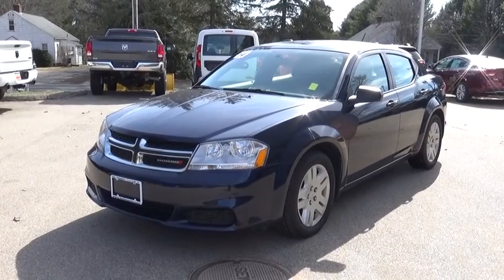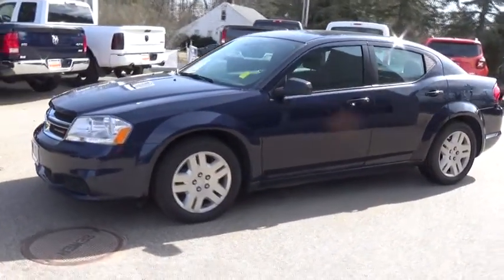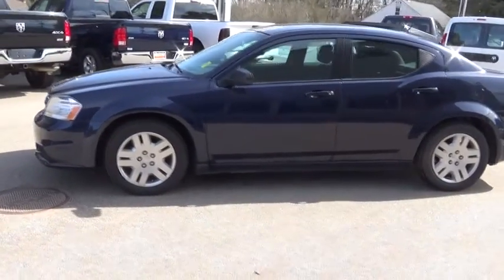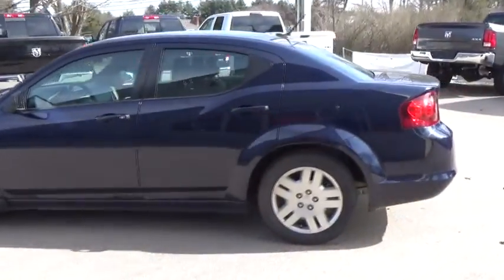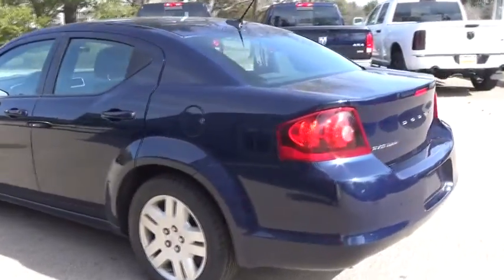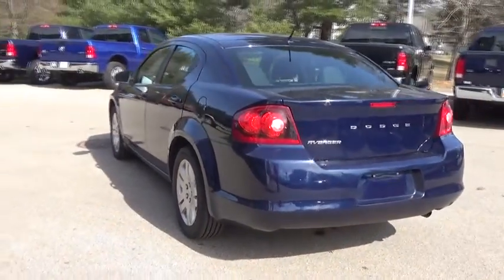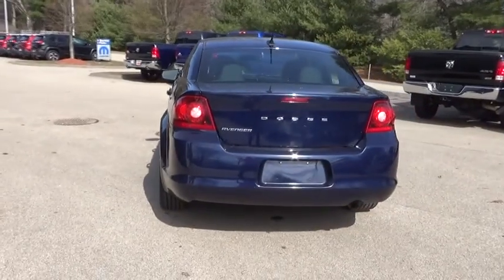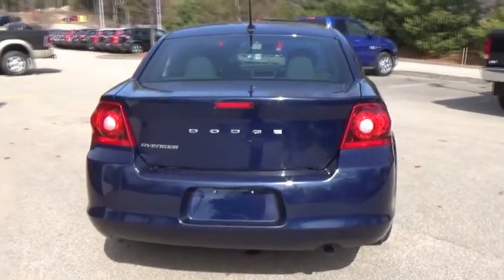2014 Dodge Avenger Stafford Springs, Enfield, Somers, CT, Monson, East Longmeadow, MA A871563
2014 Dodge Avenger
Bolles Chrysler Dodge Jeep Ram: Servicing Stafford Springs, Connecticut near Enfield and Somers, CT and Monson and East Longmeadow, Massachusetts.

Bolles CDJR
121A W Stafford Rd.

Contact Bolles Chrysler Dodge Jeep today for information on dozens of vehicles like this 2014 Dodge Avenger SE.When your newly purchased Dodge from Bolles Chrysler Dodge Jeep comes with the CARFAX BuyBack Guarantee, you know you're buying smart. Enjoy an extra level of confidence when purchasing this Dodge Avenger SE, it's a CARFAX One-Owner. The CARFAX report shows everything you need to know to confidently make your pre-owned purchase.If you are looking for a vehicle with great styling, options and incredible fuel economy, look no further than this quality automobile. The interior of this Dodge Avenger SE has been through meticulous inspection and could almost pass for a brand new vehicle.There should be no doubt in your mind about purchasing this 2014 Avenger SE. This lightly-used vehicle is still covered by the Dodge factory warranty.More information about the 2014 Dodge Avenger:For a mid-sized sedan, the Avenger stands out in two ways: aggressive, sporty styling, borrowed from the Dodge Charger, and fuel economy, for which it is estimated at 30 mpg on the highway. The Avenger's interior features nice materials and is quieter than in years past, and its upgraded styling and quality make it a viable alternative in a crowded small car market.Strengths of this model include powerful V6 engine, Handsome, sporty styling, safety, and long list of high-tech options
1ST AND 2ND ROW CURTAIN HEAD AIRBAGS,4 DOOR,4-WHEEL ABS BRAKES,ABS AND DRIVELINE TRACTION CONTROL,AM/FM STEREO,ANTI-THEFT ALARM SYSTEM,AUDIO CONTROLS ON STEERING WHEEL,AUXILLIARY TRANSMISSION COOLER,BODY-COLORED BUMPERS,BRAKING ASSIST,BUCKET FRONT SEATS,CARGO AREA LIGHT,CENTER CONSOLE: FULL WITH COVERED STORAGE,CHILD SAFETY LOCKS,CHROME GRILLE,CLOCK: IN-RADIO DISPLAY,COIL FRONT SPRING,COIL REAR SPRING,CRUISE CONTROL,CRUISE CONTROLS ON STEERING WHEEL,CUPHOLDERS: FRONT AND REAR,CURB WEIGHT: 3,400 LBS.,DIAMETER OF TIRES: 17.0,DIGITAL AUDIO INPUT,DOOR POCKETS: DRIVER, PASSENGER AND REAR,DOOR REINFORCEMENT: SIDE-IMPACT DOOR BEAM,DRIVER AIRBAG,DRIVER SEAT HEAD RESTRAINT WHIPLASH PROTECTION,DUAL VANITY MIRRORS,ENGINE IMMOBILIZER,EXTERNAL TEMPERATURE DISPLAY,FLOOR MATS: CARPET FRONT AND REAR,FOLD FORWARD SEATBACK REAR SEATS,FOUR-WHEEL INDEPENDENT SUSPENSION,FRONT AND REAR SUSPENSION STABILIZER BARS,FRONT HEAD ROOM: 40.0,FRONT HIP ROOM: 52.6,FRONT LEG ROOM: 42.4,FRONT READING LIGHTS,FRONT SHOULDER ROOM: 56.3,FRONT VENTILATED DISC BRAKES,FUEL CAPACITY: 16.9 GAL.,FUEL CONSUMPTION: CITY: 21 MPG,FUEL CONSUMPTION: HIGHWAY: 30 MPG,FUEL TYPE: REGULAR UNLEADED,GROSS VEHICLE WEIGHT: 4,600 LBS.,HEAD RESTRAINT WHIPLASH PROTECTION WITH PASSENGER SEAT,HEADLIGHTS OFF AUTO DELAY,IN-DASH SINGLE CD PLAYER,INDEPENDENT FRONT SUSPENSION CLASSIFICATION,INDEPENDENT REAR SUSPENSION,INSTRUMENTATION: LOW FUEL LEVEL,INTEGRATED ROOF ANTENNA,INTERIOR AIR FILTRATION,LEFT REAR PASSENGER DOOR TYPE: CONVENTIONAL,MANUAL FRONT AIR CONDITIONING,MANUFACTURER'S 0-60MPH ACCELERATION TIME (SECONDS): 9.4 S,MAX CARGO CAPACITY: 13 CU.FT.,METAL-LOOK DASH TRIM,MP3 PLAYER,MULTI-LINK REAR SUSPENSION,OVERALL HEIGHT: 58.4,OVERALL LENGTH: 192.6,OVERALL WIDTH: 72.8,PASSENGER AIRBAG,POWER REMOTE DRIVER MIRROR ADJUSTMENT,POWER REMOTE PASSENGER MIRROR ADJUSTMENT,POWER REMOTE TRUNK RELEASE,POWER STEERING,POWER WINDOWS,PREMIUM CLOTH SEAT UPHOLSTERY,PRIVACY GLASS: LIGHT,REAR BENCH,REAR CENTER SEATBELT: 3-POINT BELT,REAR DOOR TYPE: TRUNK,REAR HEAD ROOM: 38.3,REAR HIP ROOM: 52.8,REAR LEG ROOM: 36.2,REAR SEATS CENTER ARMREST WITH PASS-THRU,REAR SHOULDER ROOM: 56.0,REAR STABILIZER BAR: REGULAR,REGULAR FRONT STABILIZER BAR,REMOTE ACTIVATED EXTERIOR ENTRY LIGHTS,REMOTE POWER DOOR LOCKS,RIGHT REAR PASSENGER DOOR TYPE: CONVENTIONAL,SEATBACK STORAGE: 1,SEATBELT PRETENSIONERS: FRONT,SIDE AIRBAG,SPARE TIRE MOUNT LOCATION: INSIDE UNDER CARGO,STABILITY CONTROL,STEEL SPARE WHEEL RIM,STRUT FRONT SUSPENSION,SUSPENSION CLASS: TOURING,TACHOMETER,TILT AND TELESCOPIC STEERING WHEEL,TIRE PRESSURE MONITORING SYSTEM,TIRES: PREFIX: P,TIRES: PROFILE: 55,TIRES: SPEED RATING: H,TIRES: WIDTH: 225 MM,TOTAL NUMBER OF SPEAKERS: 4,TRANSMISSION HILL HOLDER,TWO 12V DC POWER OUTLETS,TYPE OF TIRES: TOURING AS,URETHANE SHIFT KNOB TRIM,URETHANE STEERING WHEEL TRIM,VARIABLE INTERMITTENT FRONT WIPERS,VEHICLE EMISSIONS: ULEV II,WHEEL DIAMETER: 17,WHEEL WIDTH: 6.5,WHEELBASE: 108.9